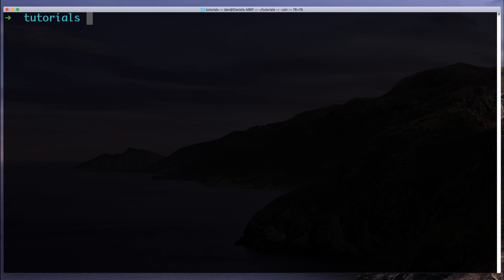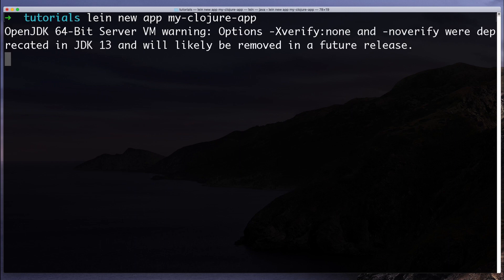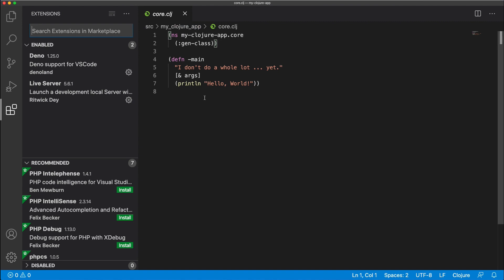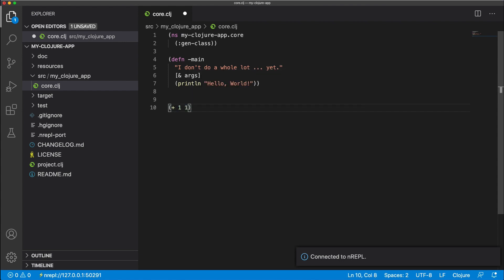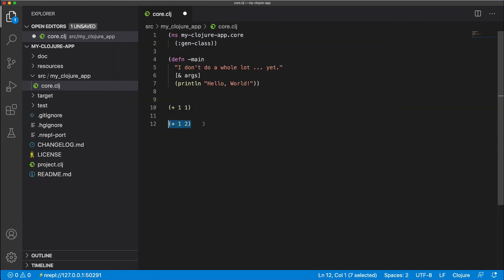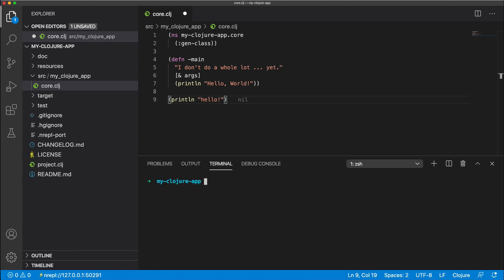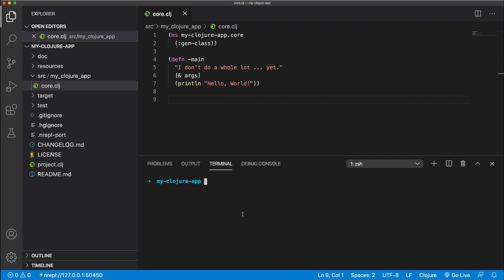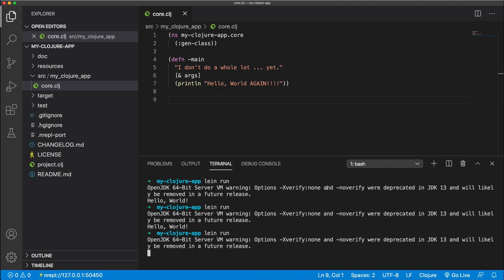Setup Clojure and run a REPL in VS Code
THIS VIDEO IS OUTDATED: PLEASE WATCH INSTEAD